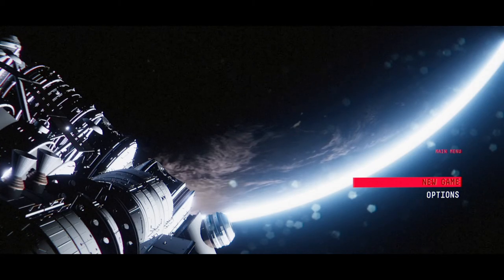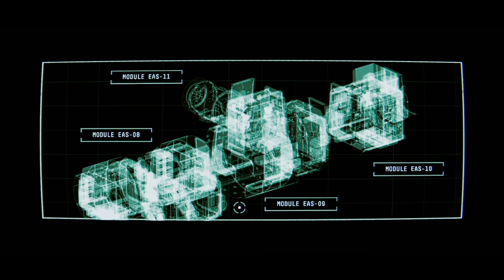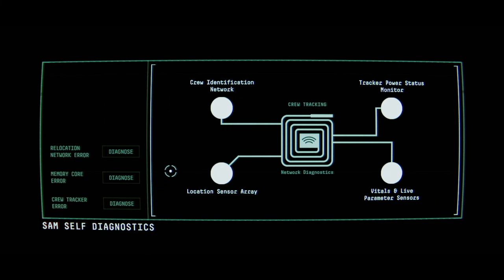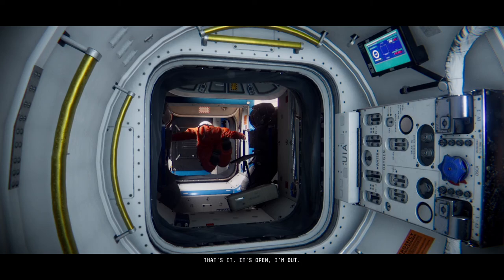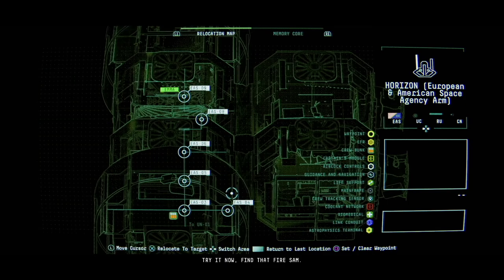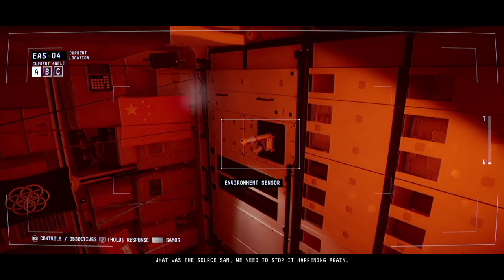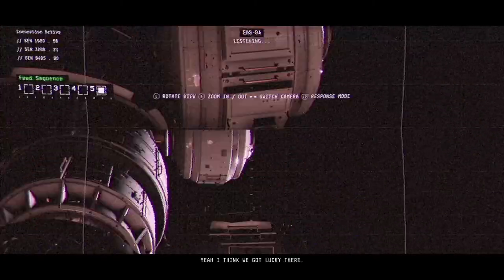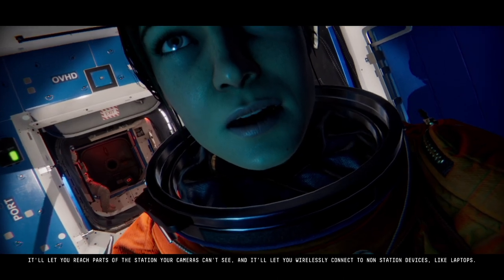Observation - Part 1 - S.A.M.